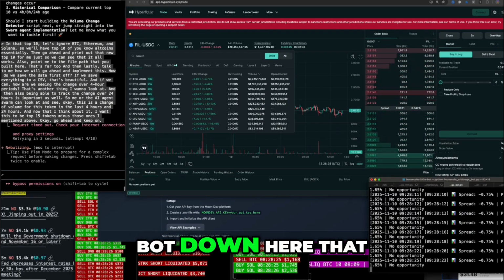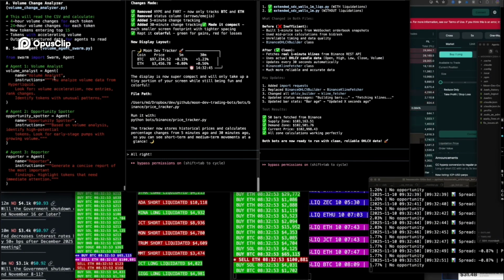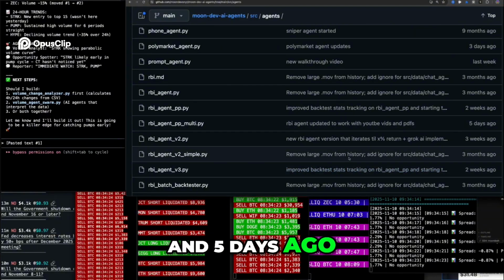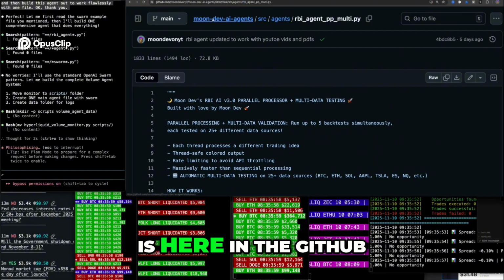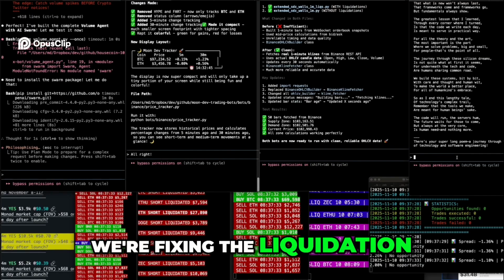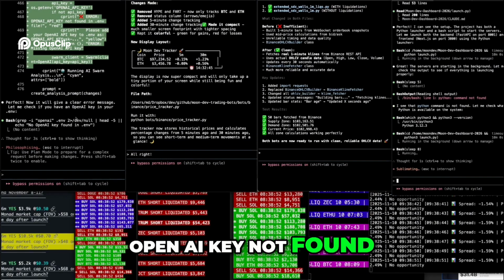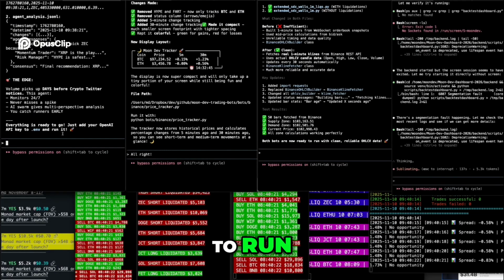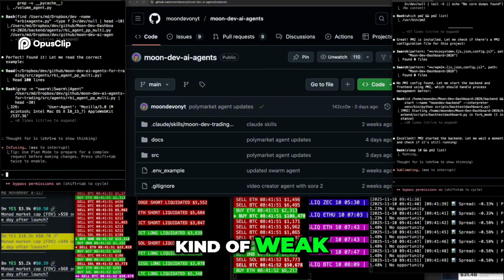Build a Crypto Arbitrage Bot Code & Setup Guide